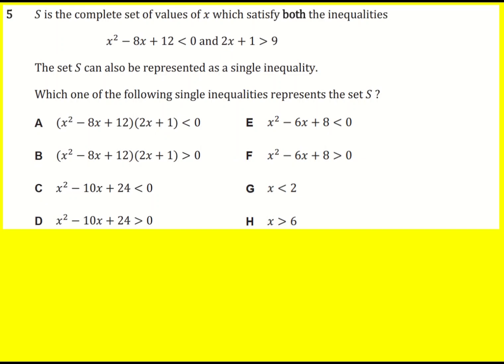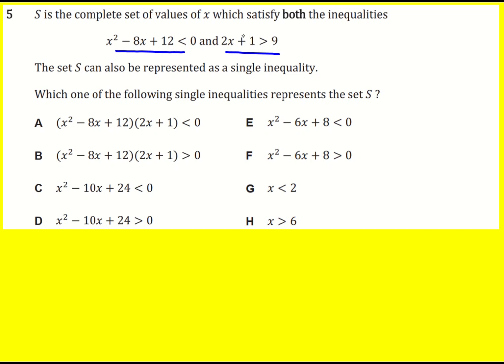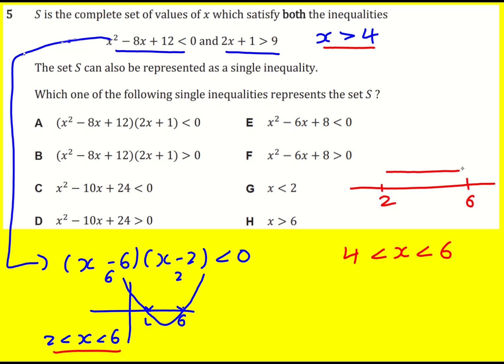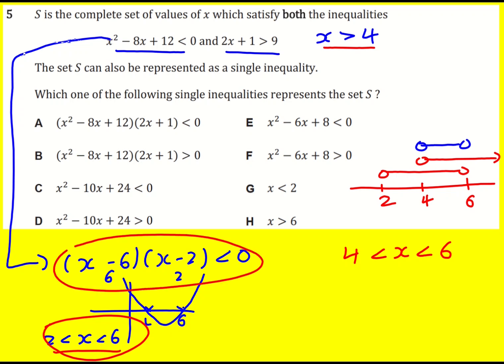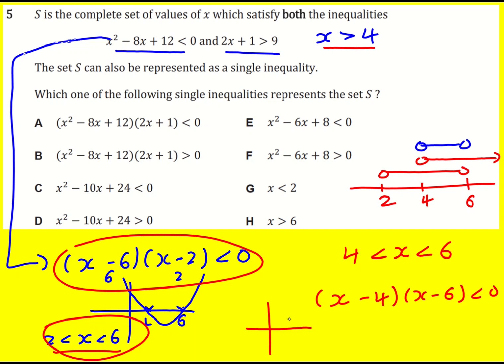TMUA 2017 paper 1 q5 (Maths)